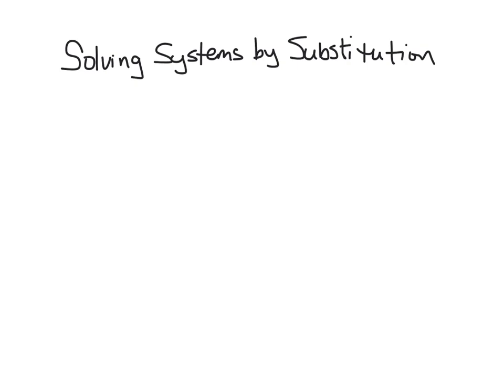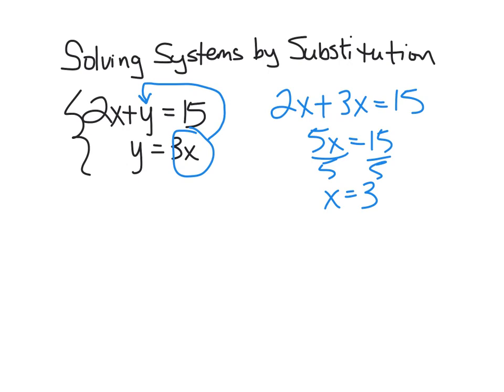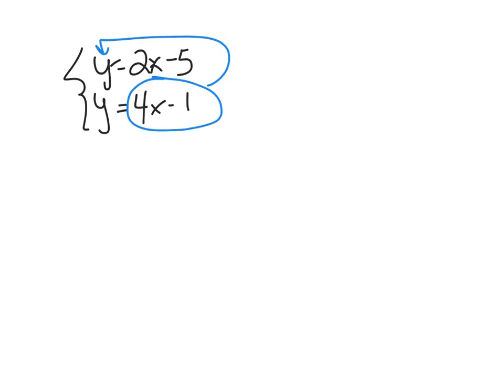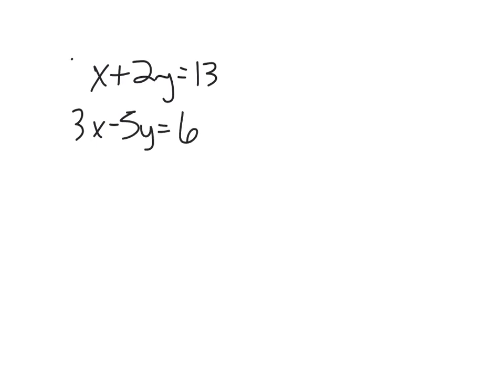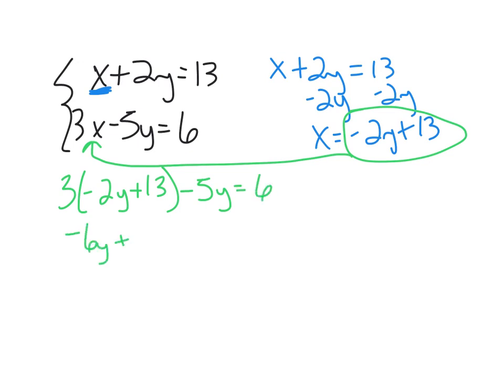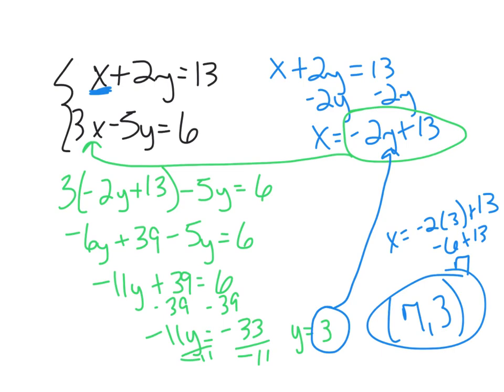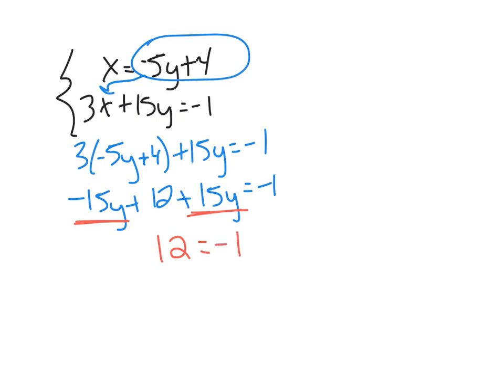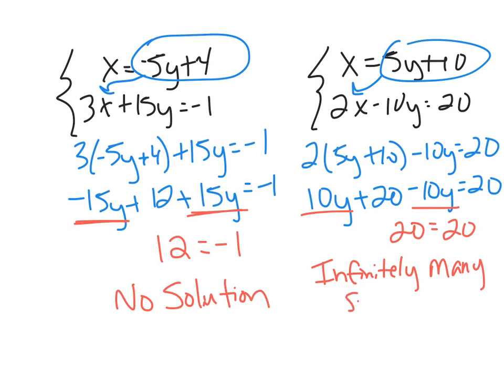Solving Linear Systems by Substitution